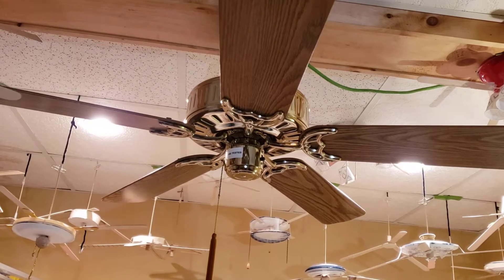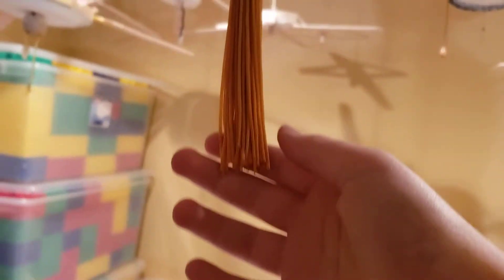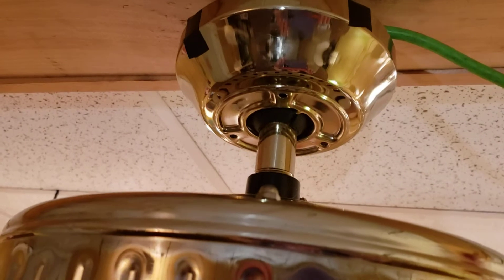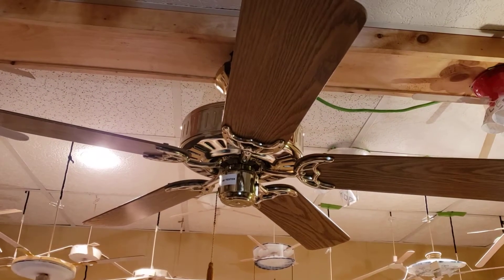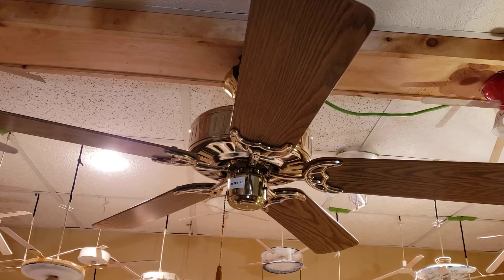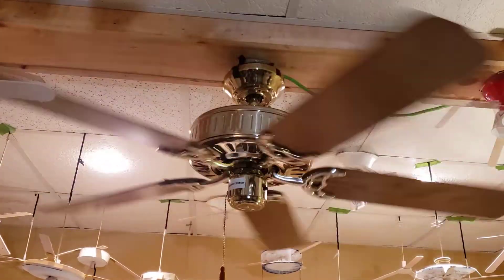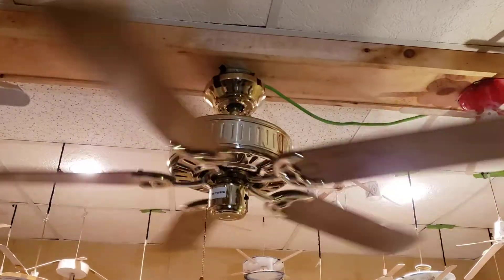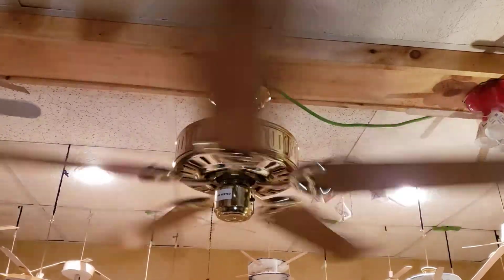52" Hunter Mayfair Ceiling Fan